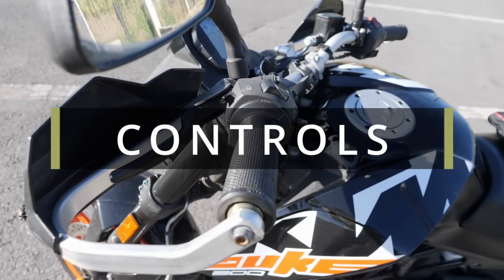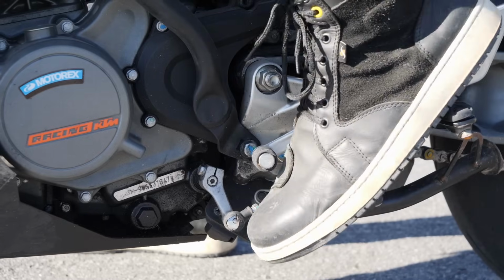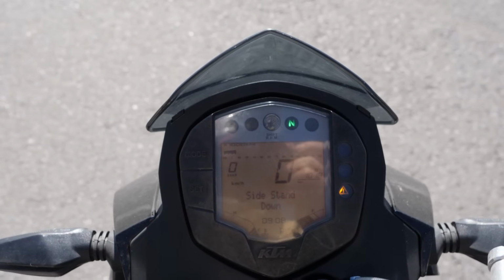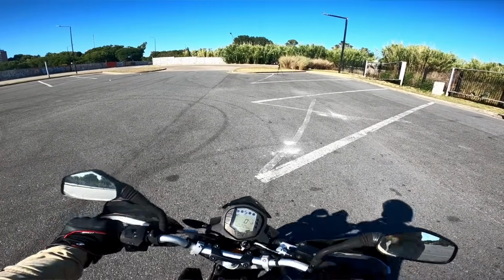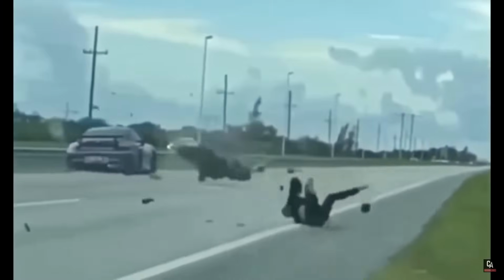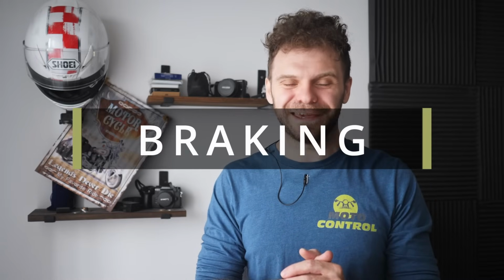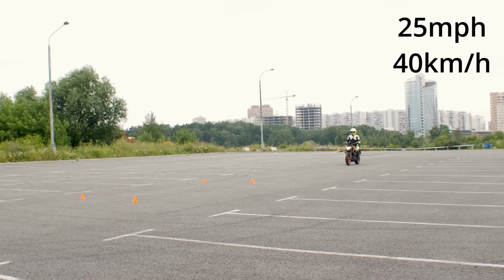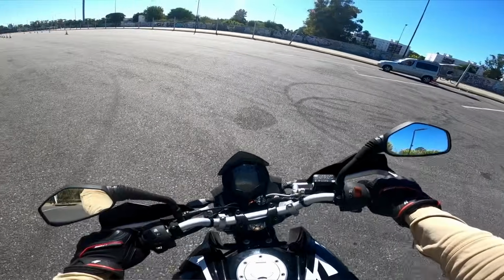How To Ride a Motorcycle: First Video You Need to Watch!